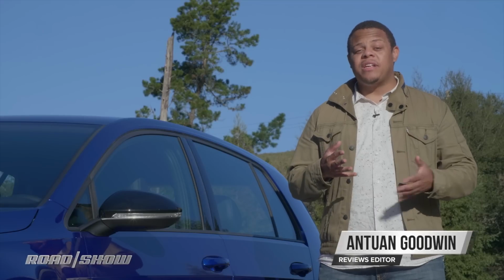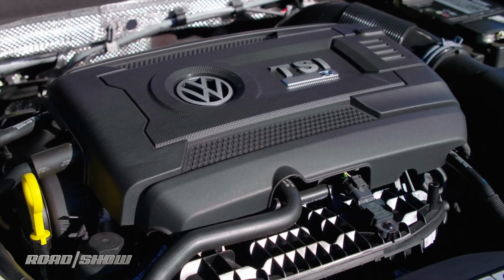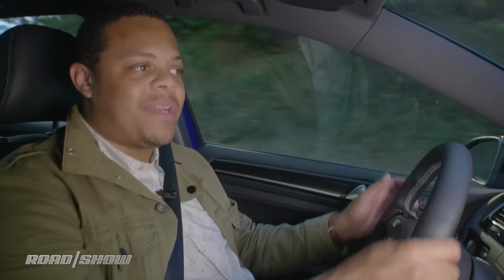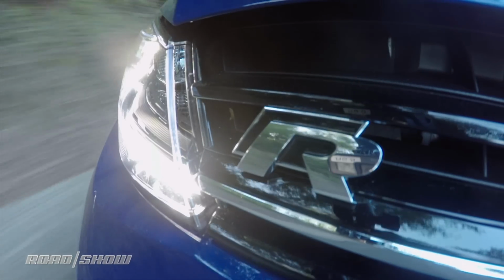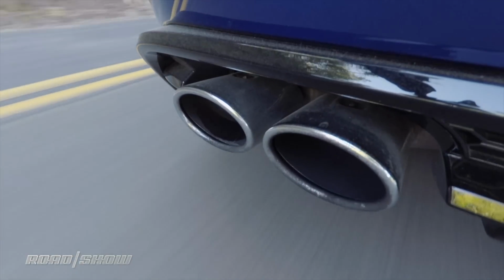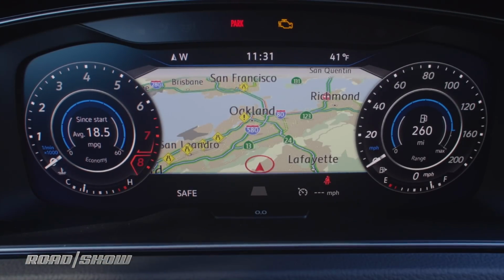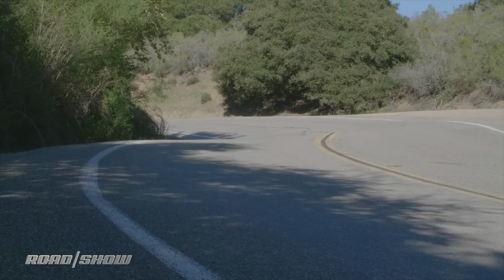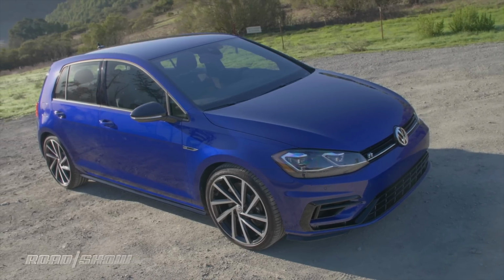2018 Volkswagen Golf R: The best hot hatchback made hotter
You thought the VW GTI was good? Well, the 2018 VW Golf R is even better, with more power and sharper performance.

RV18STACK